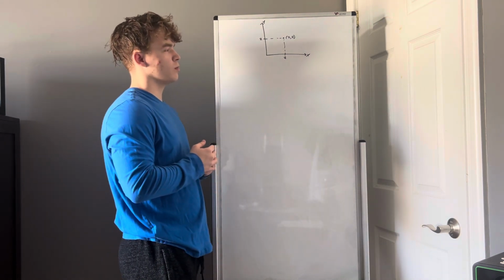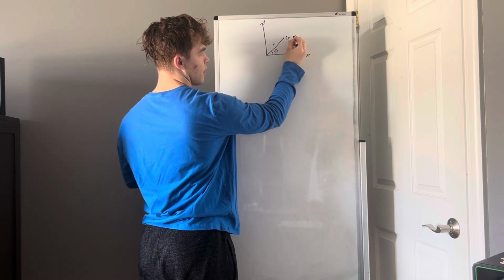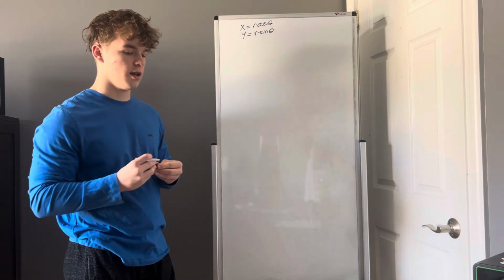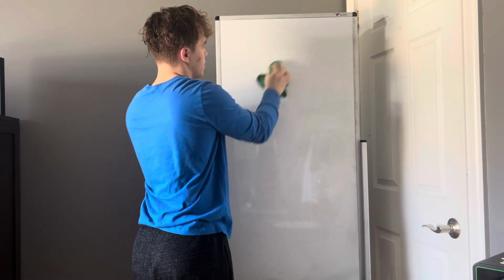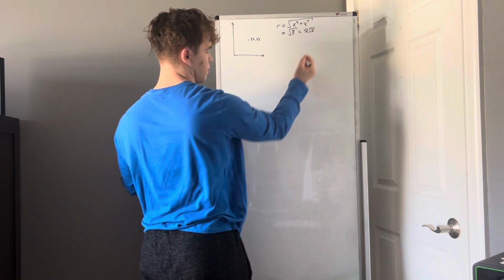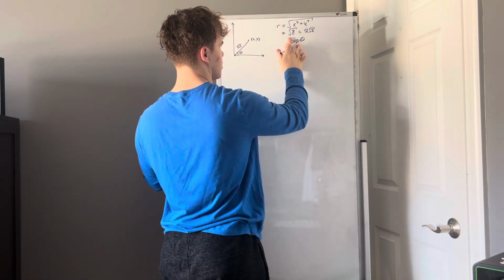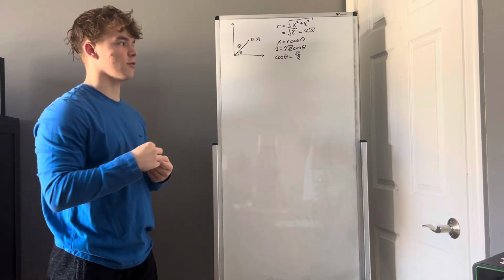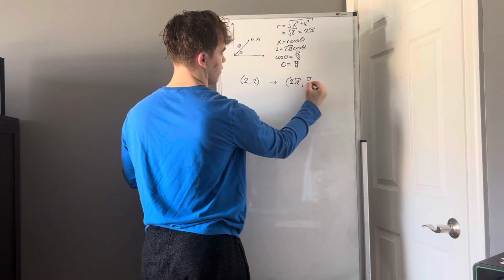Calc 2 | E10 | Polar Coordinates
In this video we will introduce polar coordinates and learn how to convert from Cartesian to polar coordinates and vice-versa.